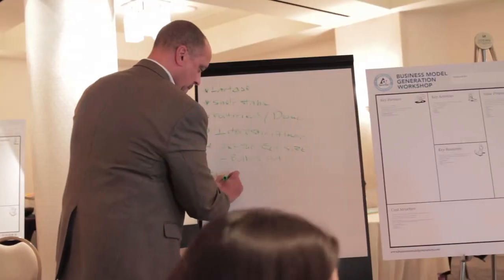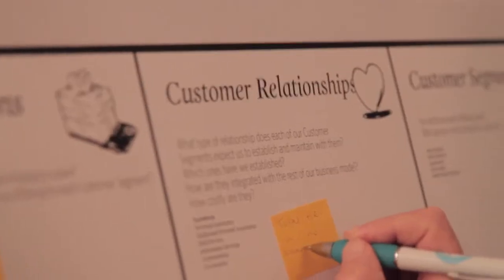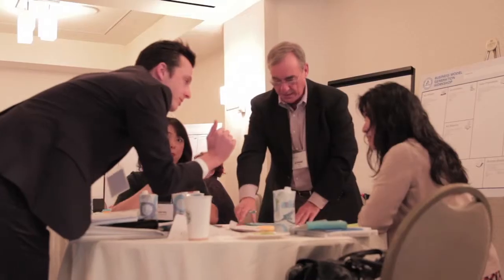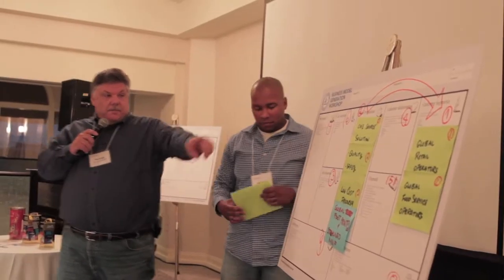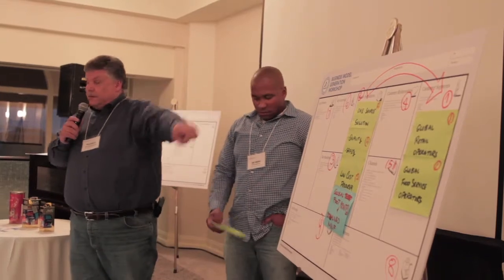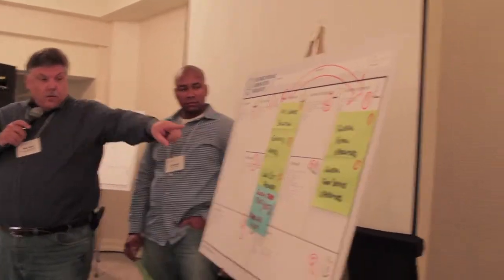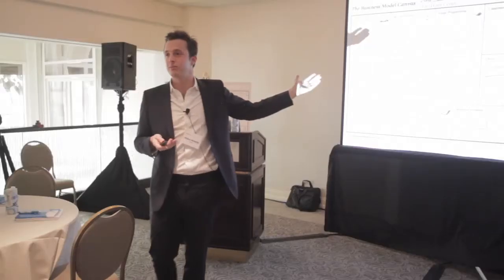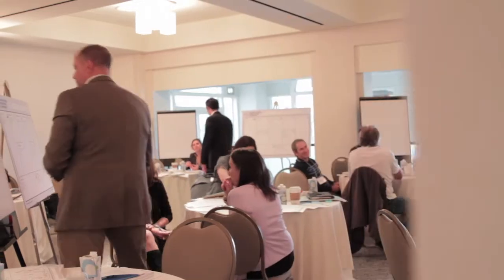Tetra Pak 'Business Model Generation' Workshop Testimonial Video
Participants discuss the strong value of a Tetra-Pak-sponsored workshop at Winter 2013 BevNET LIVE in Santa Monica, CA. The hands-on workshop discusses key principles behind the best-selling 'Business Model Generation' by Alexander Osterwalder and offers implementation strategies. Key takeaways from Consultant Greg Bernarda include the importance of continual design, innovation and re-invention in business practices.